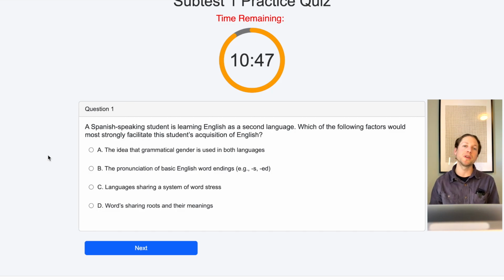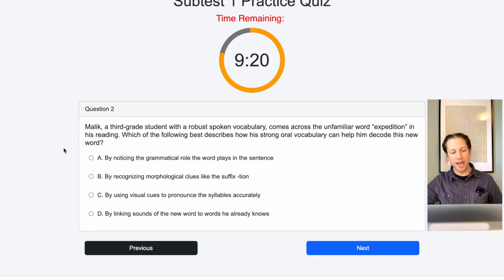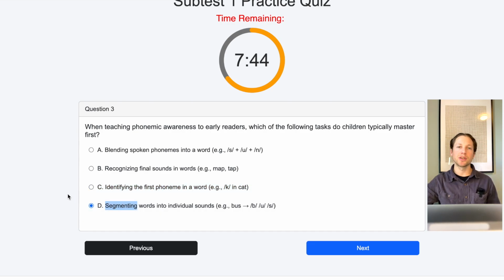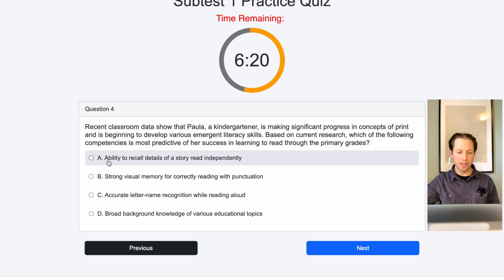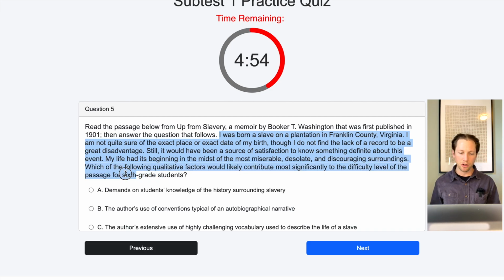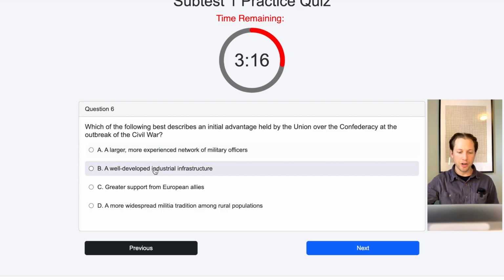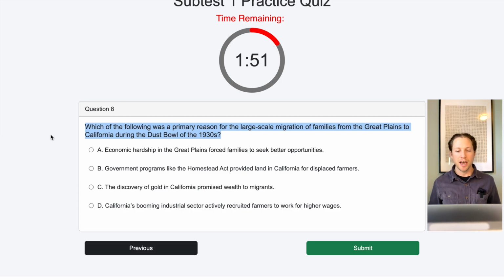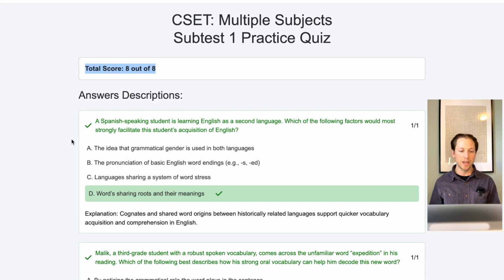CSET Multiple Subjects Subtest 1 Practice Quiz